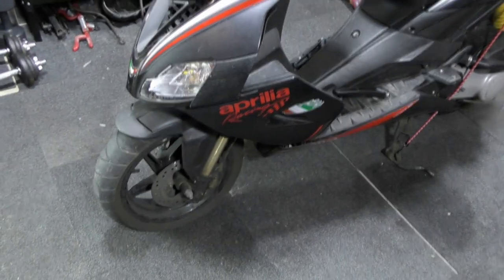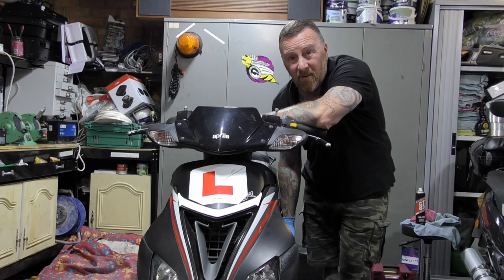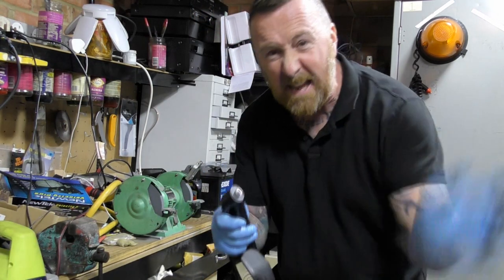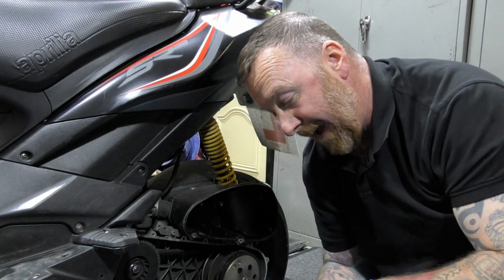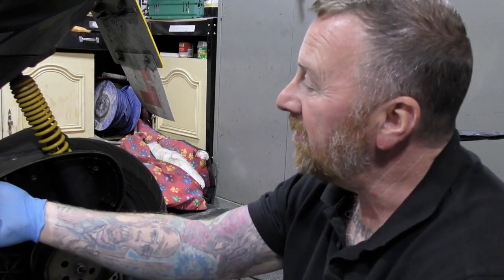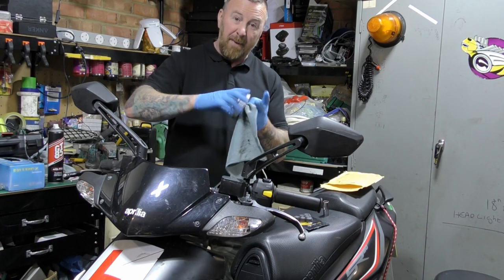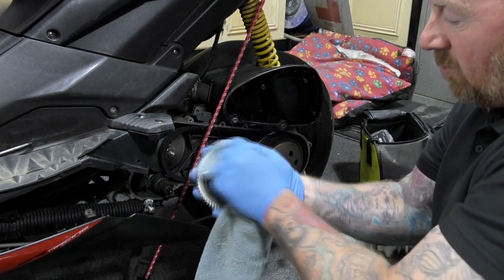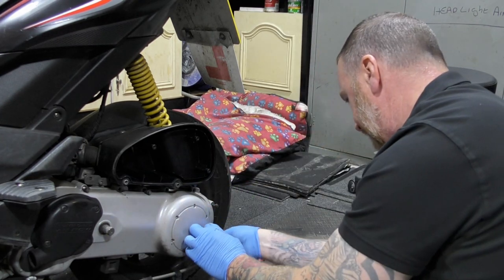APRILIA SR MOPED BOGS DOWN ON PULL AWAY MARK SAVAGE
WHY IS THIS MOPED NOT PULL AWAY AND BOGGING DOWN
VARIATOR SYSTEM ,CARB CLEAN THAT WILL SORT IT
I'LL GET THIS MOPED/ SCOOTER SORTED